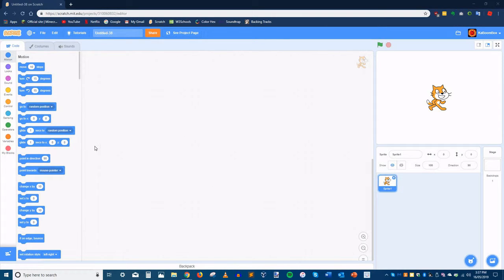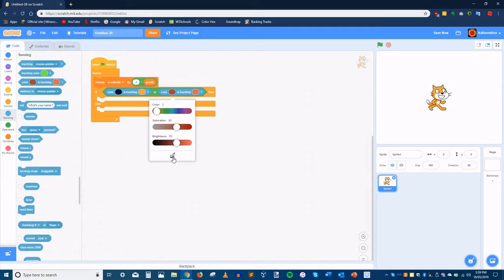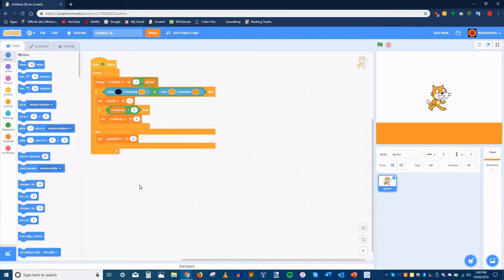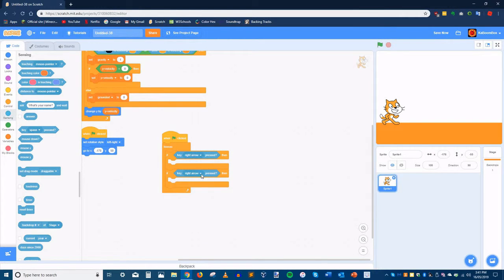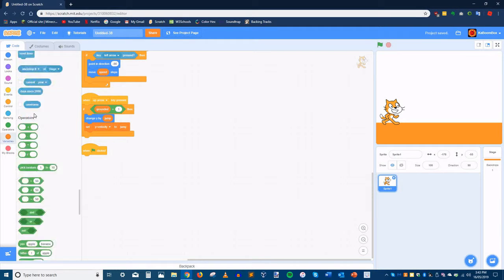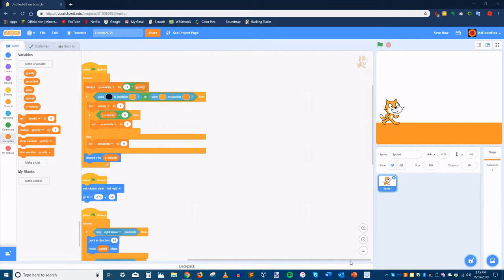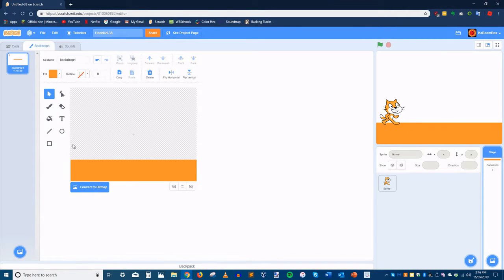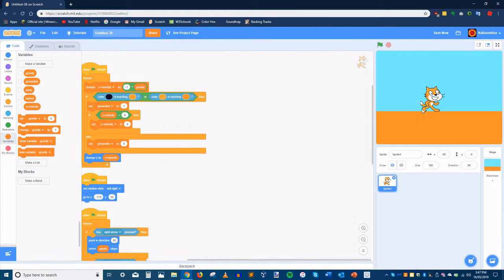How to Make Gravity Mechanics in Scratch - Coding Thursday